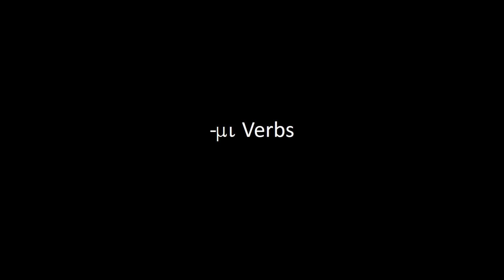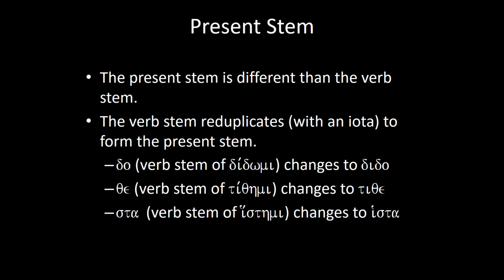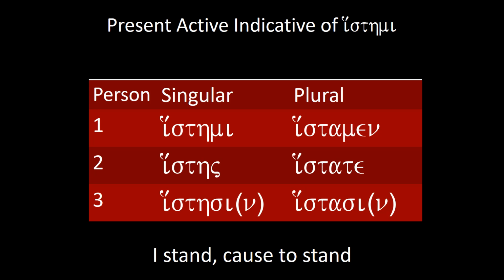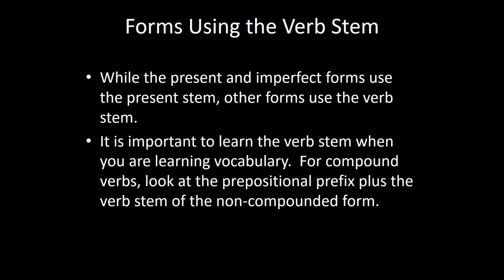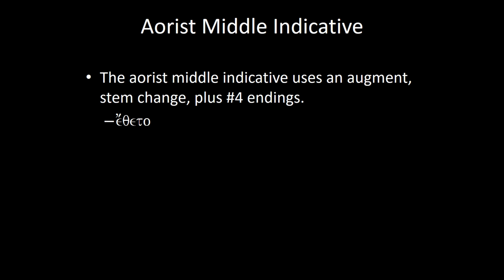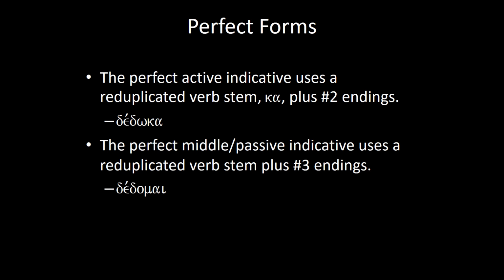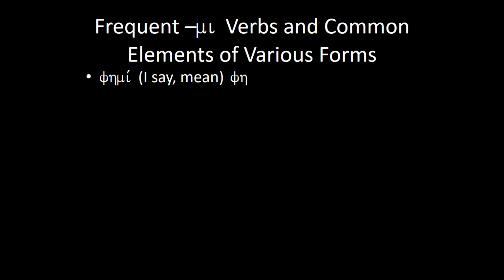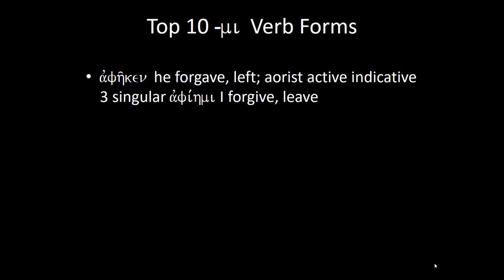Greek with David Hutchison 25: μι Verbs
μι Verbs